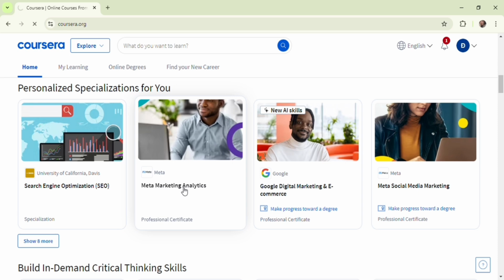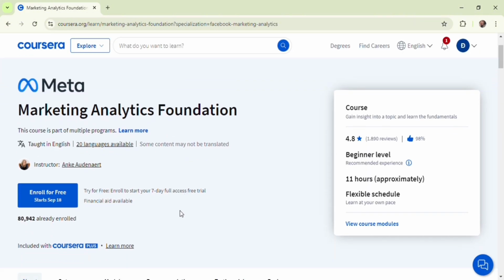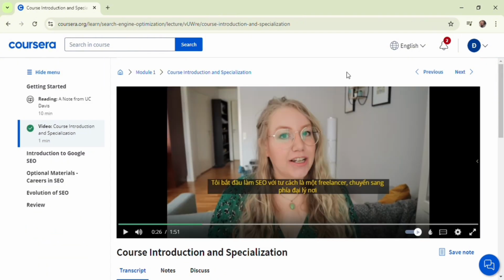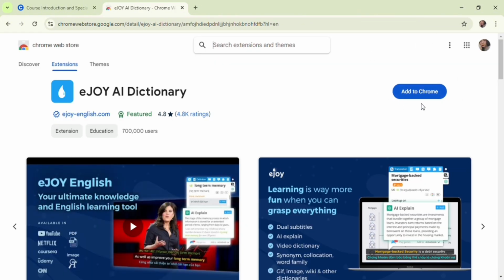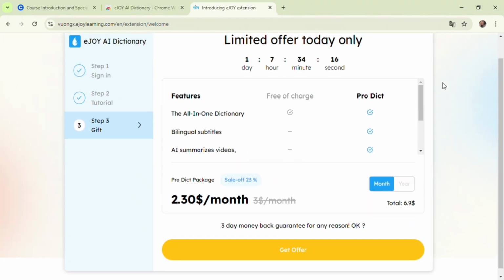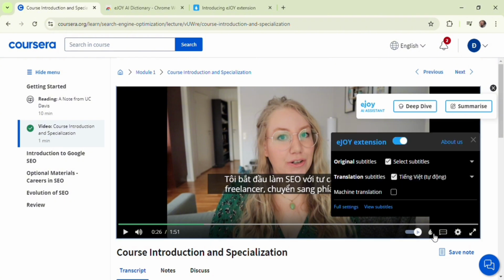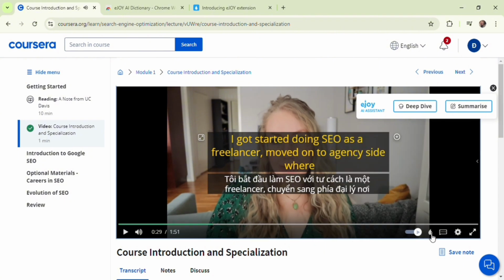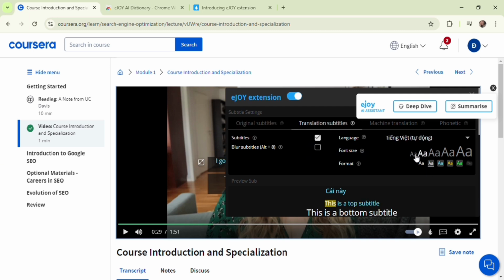Tutorial on how to watch Coursera videos with dual subtitles